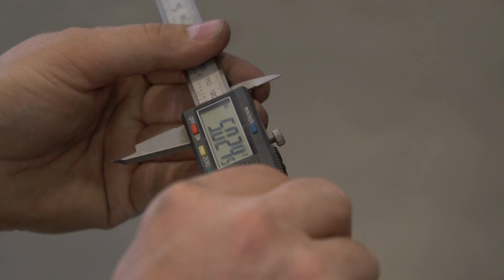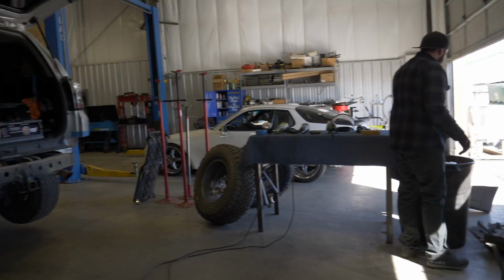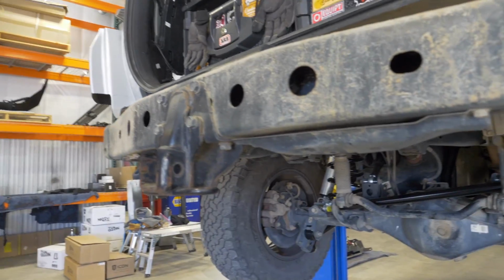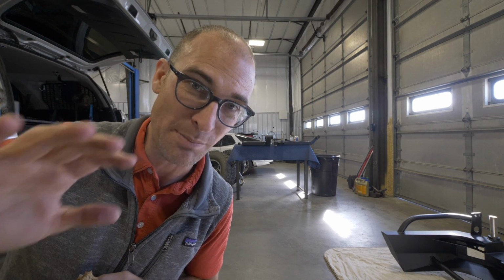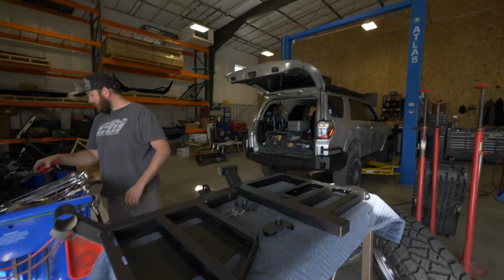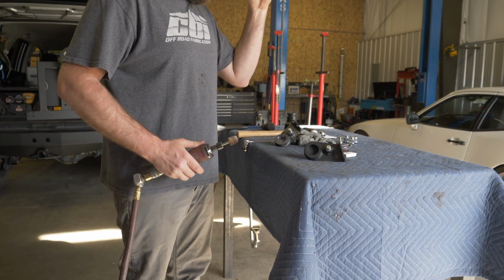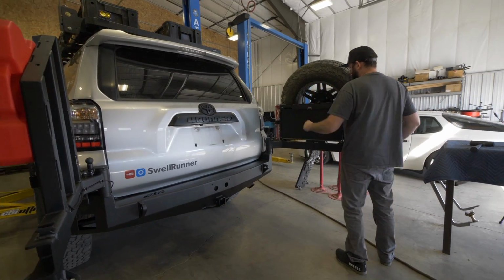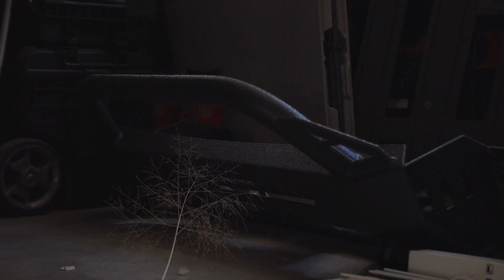Why I added 100’s of lbs in Steel Bumpers to my 4Runner (PLUS C4 LoPro Bumper Giveaway)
This is the last in the series of CBI videos where we detail all the upgrades!  This has been a fun journey and I can't wait to share some of the trips we did following the installs!  Loving the bumpers!!

Also, throughout the movie, I deep dive into why I ultimately made this change, how I like it so far, how the 4Runner handles with the added weight and suspension and also my updated MPG's!

AND!!! I'm announcing the GIVEAWAY for the C4 Low Pro Bumper!!

THANK YOU FOR SUPPORTING US

ALL THE STUFF WE USE - UPDATED 060918

Thanks for supporting us by using these links to buy this stuff!

Media Creation
MAIN camera
Main wide lens
Main standard lens
Main mic I use
DJI Drone I Use
DJI Phantom 12v charger
Backup Drone I Use
Backup Mic
Small Action Camera
GoPro Suction Mount
Bendy Tri-Pod Thing
You’ll need this for the bendy thing

Gear and Truck Equipment

Camping Gear
Cool foldable checkers table with cup holders underneath
Other cool small table we use camping
Little Red Propane Campfire
Awesome bags we use for packing
Cool little USB light string
Little Kid's sleeping bag
Handy little folding table I keep in my truck
My water bottle
Hydroflask straw top
12v Fan I use in the tent
12v Extension cord

My favorite pants
Awesome Quiet Locking Hitch Pin
How I carry propane on my roof
Ram Navigation Mount
Ram U-Bolt Mounting Thingy
Ram Ball Mount Thingy:  goo.gl/85Ry1C
Navigation APP
Spacers for Wheels
Compressor for Airing Up
ARB Fridge
ARB Fridge Insulation
Zipper Lube
ARB 2000 Awning
Awning Brackets

Recovery Gear
Synthetic Winch Line
MaxTrax Recovery Boards
Warn snatch block
Factor 55 Hitchlink
Factor 55 Flatlink
Staun Deflators

How we poo on the trail

I get a lot of questions about the modifications on our truck, so here's a list!

Lift: OME 3" basic kit with medium springs
Rack: Eezi Awn K9 2.2 meter
Sliders: Slee
Front Bumper: C4 Fab LoPro
Tires: BFG KO2
Spacers: Spidertrax
LED Lightbars: Extreme LED 40" top and 25" low dual amber/white
Lighting: HID, Extreme LED Highs and Fogs from XenonDepot

MUSIC